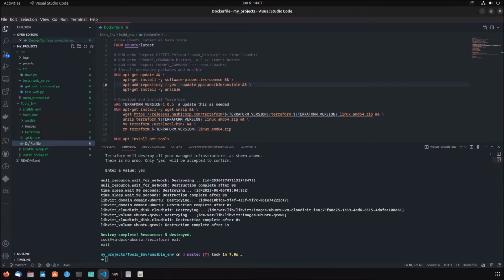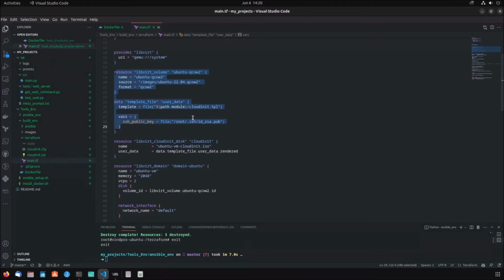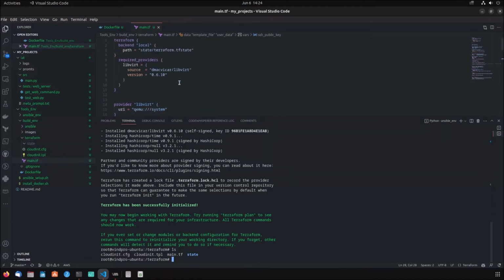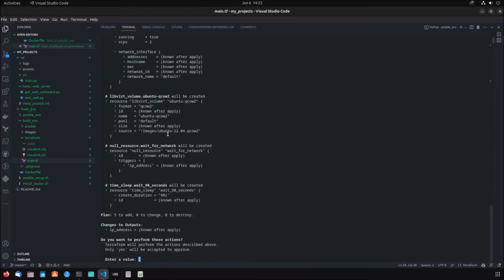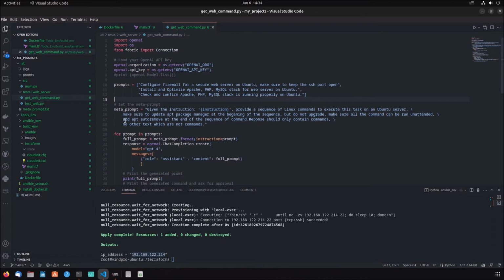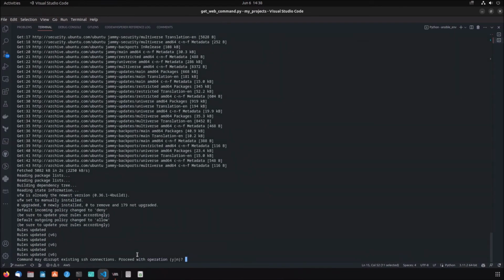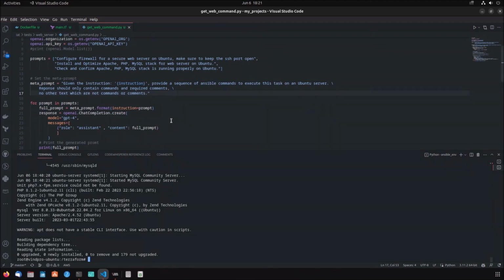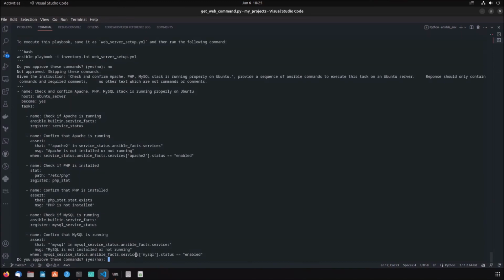Infrastructure as Text (IaT) with GPT4: A Natural Abstraction over Infrastructure as Code (IaC)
IaT takes the principles of IaC one step further, I’ve been pondering over IaT, a new terms I am trying to coin, that marries the principles of IaC with the power of Generative AI (GenAI).
Please find the original article link for further details